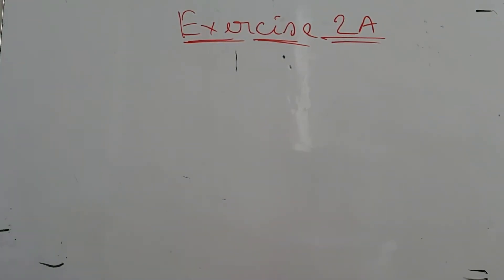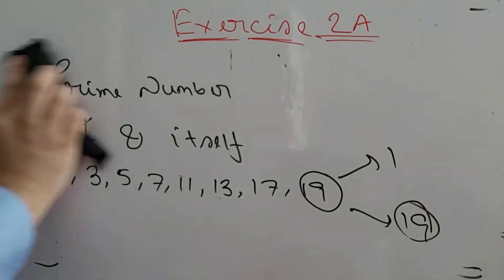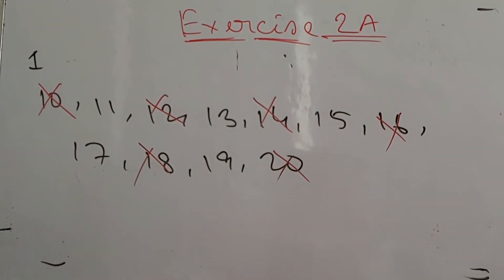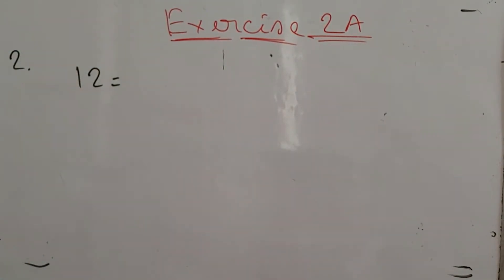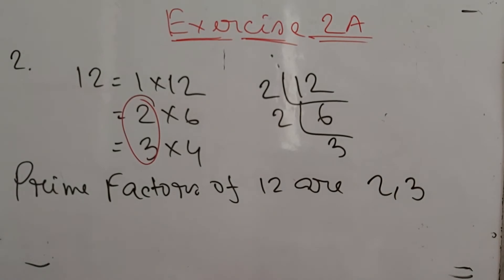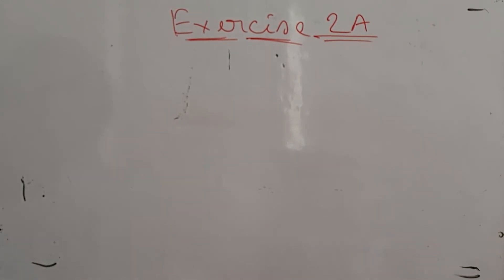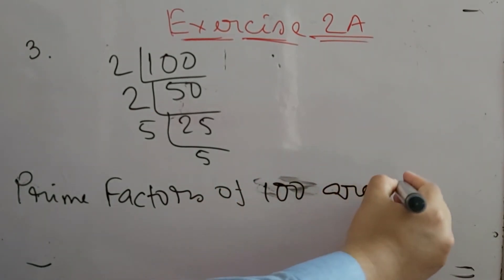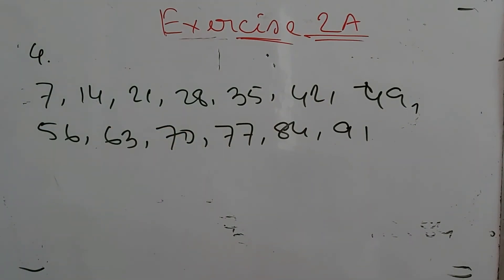STD 5 Mathematics I Exercise: 2A I Full Solution I MATHEMATICS BOOK ONE- L. HARWOOD CLARKE